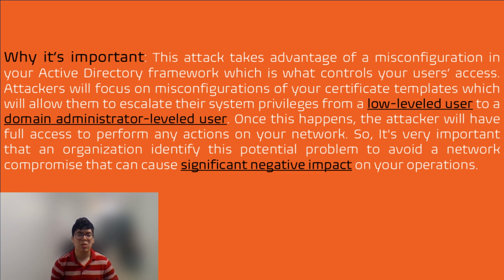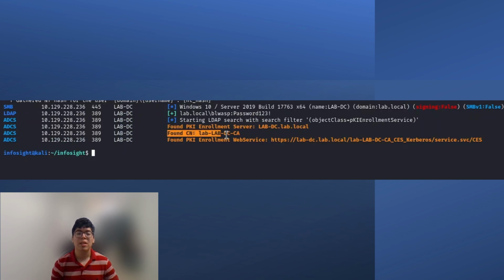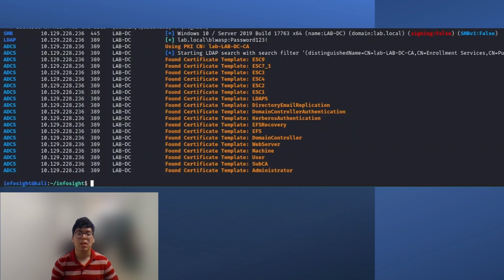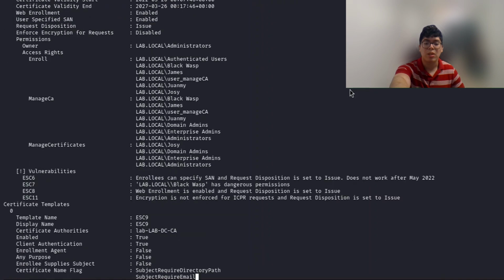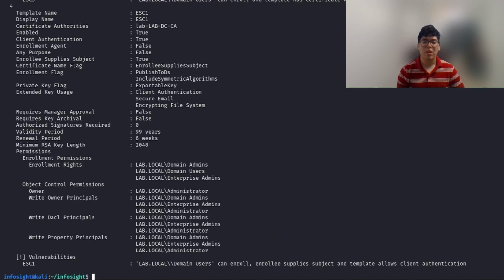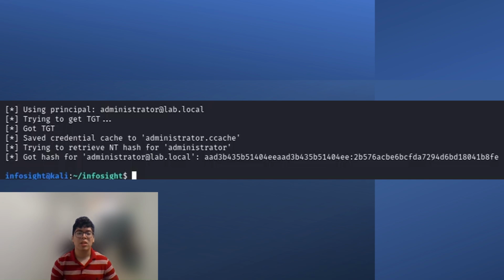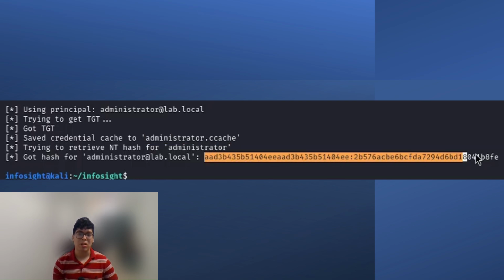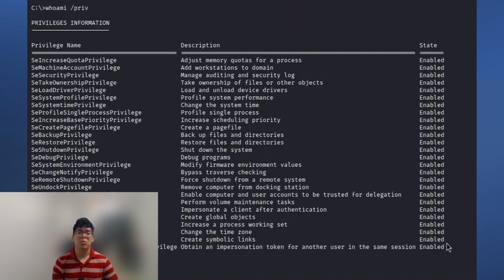AD Certificate Services - Escalation 1 Compromise demonstration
This video outlines the business and technical security risk associated with an Active Directory Certificate Services escalation attack.